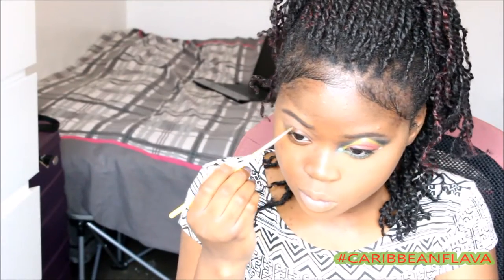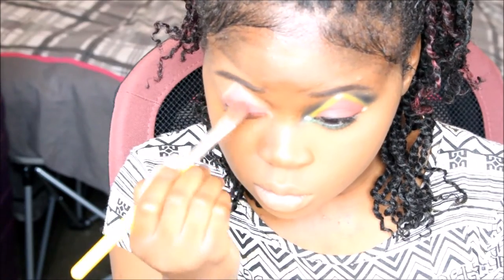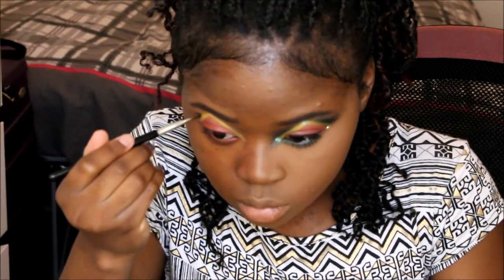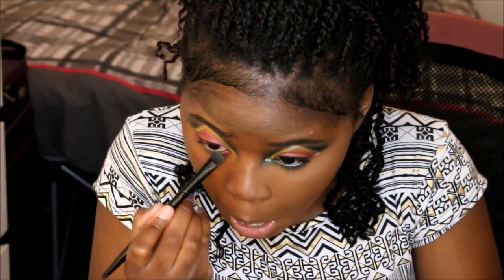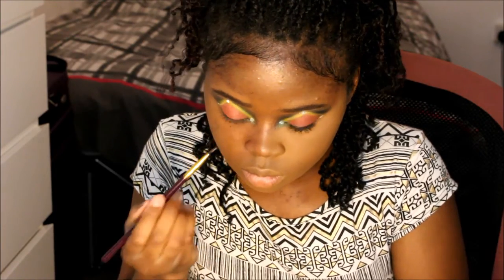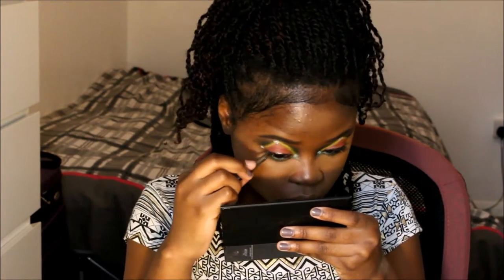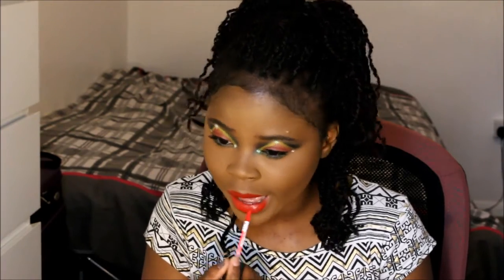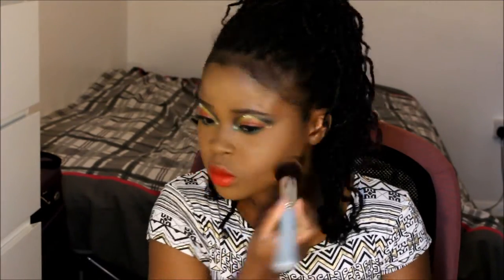CARIBBEAN FLAVA|EP3|ST.KITTS AND NEVIS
😘  ✨✨✨✨✨✨✨✨🌟🌟OPEN🌟🌟✨✨✨✨✨✨✨✨✨✨

🔱🔱🔱🔱🔱🔱🔱🔱🔱🔱Products mentioned 🔱🔱🔱🔱🔱🔱🔱🔱🔱🔱🔱🔱🔱🔱🔱
 FACE:  black up cosmetics  full coverage cream foundation #11
 highlight-  la girls concealer in  fawn
contour - black opal cream stick in  walnut
setting powders  bennye topaz mixed with a translucent powder
sleek blush in sahara
LIPS : sleek matte me in shade rioja red
 FACTS ABOUT  ST.KITTS AND NEVIS
(1)St. Kitts is the larger of the 2 Caribbean islands that comprise the nation of Saint Kitts and Nevis. It’s known for its rainforested mountains and beaches of white, gray and black sands.
(2) St. Kitts is named after patron Saint Christopher, the Saint of travelling. Nevis is derived from a Spanish name, "Nuestra Señora de las Nieves," which means, "Our Lady of the Snows."
🌴🌴🌴🌴🌴🌴🌴🌴🌴🌴🌴🌻🌻JAMAICA VLOGS  🌞🌞🌴🌴🌴🌴🌴🌴🌴🌴🌴🌴🌴🌴🌴🌴

🔹🔹🔹🔹🔹🔹🔹🔹🔸🔸🔸🔸🔸🔸🔸liked the  Music 🔹🔹🔹🔹🔹🔹🔸🔸🔸🔸🔸🔸

(Islandgirl , dejamitchell , makeuptip ,makeup,hauls,grwm, hair journey , makeuplook woc foundation mac sleek ben nye jamaican british canon 700d england rimmel london freshbrew rubywoo lipsticks lipliner beautytips beautytip )